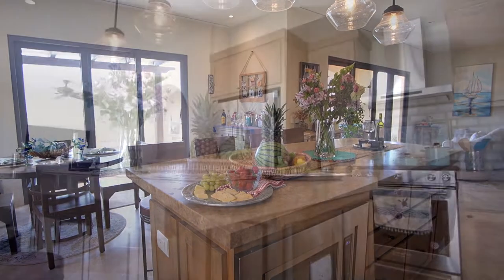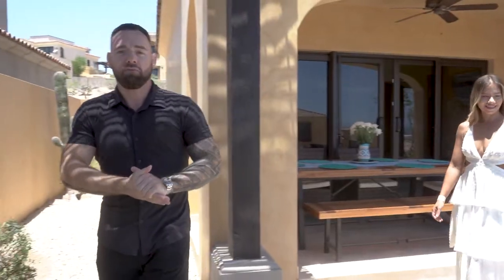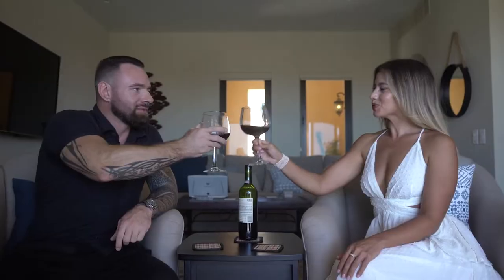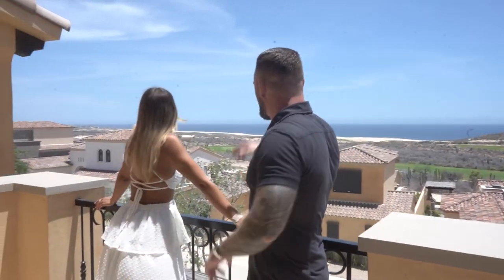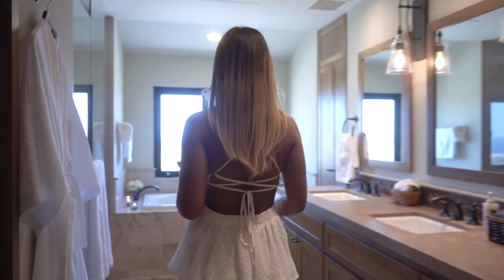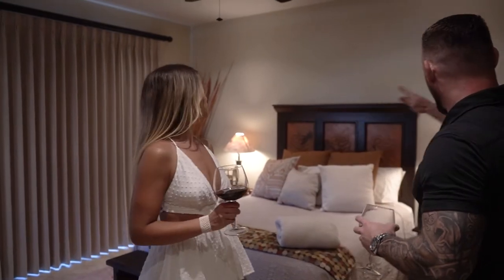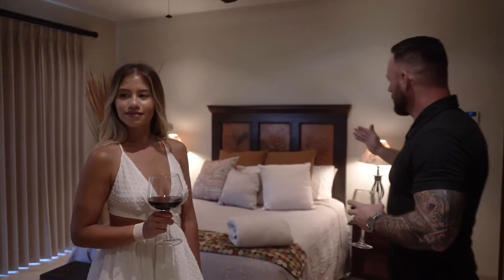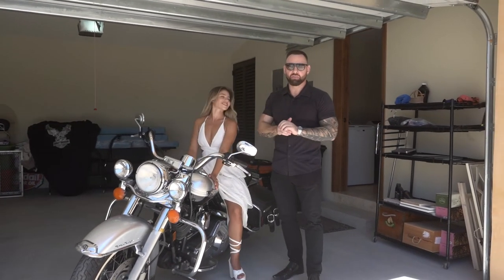Rancho San Lucas Villa for Sale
🏡 Explore the epitome of luxury living at Rancho San Lucas! 🌴

Welcome to the stunning world of Rancho San Lucas, where elegance meets serenity. This exquisite villa, nestled within the prestigious community of Rancho San Lucas, is now available for sale, offering you the chance to own a piece of paradise.

Key Features:
✨ Modern and meticulously designed architecture
✨ Spacious interiors with high-end finishes
✨ Breathtaking views of the Pacific Ocean and the surrounding landscape
✨ Private outdoor spaces, perfect for entertaining or relaxation
✨ Access to world-class amenities, including a Jack Nicklaus Signature Golf Course and a luxurious Beach Club

Immerse yourself in the unparalleled lifestyle that Rancho San Lucas has to offer. Whether you're seeking a permanent residence or an idyllic vacation retreat, this villa caters to the most discerning tastes.

Don't miss the opportunity to make this extraordinary property your own! Live the dream at Rancho San Lucas.